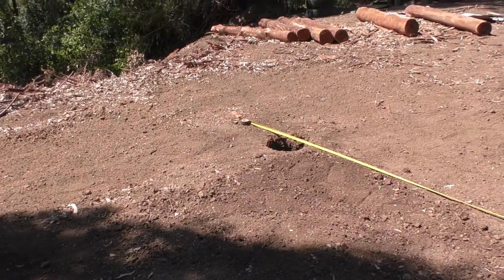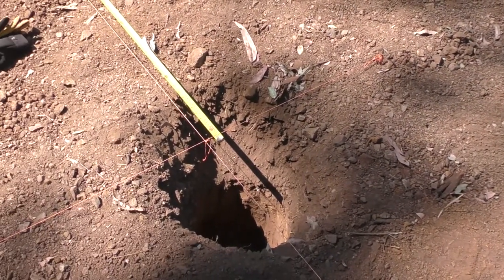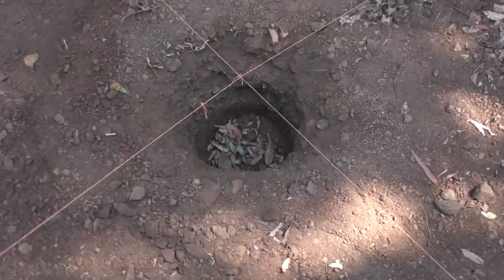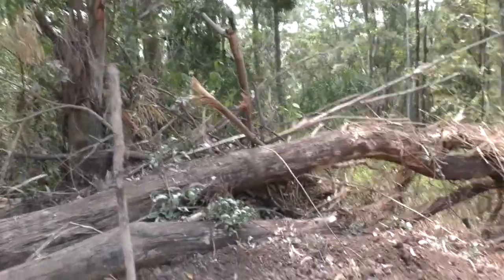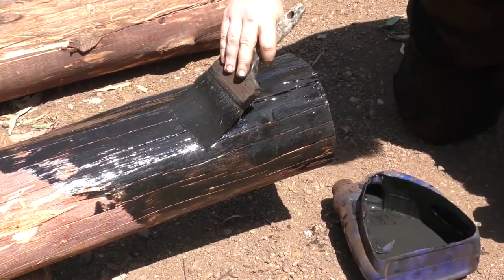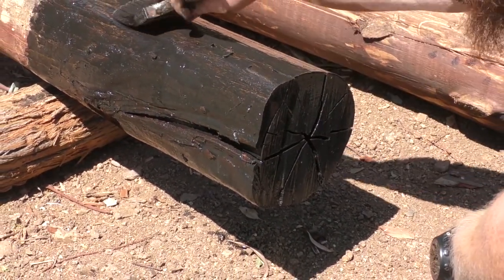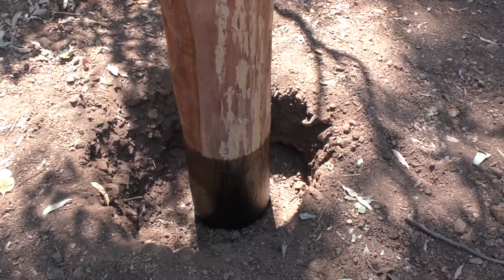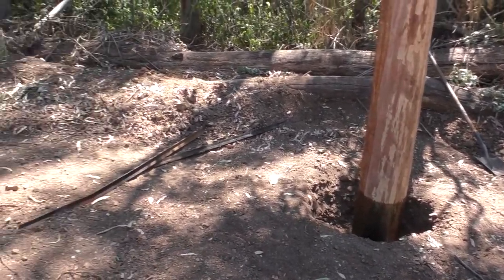[Off Grid Build] Live-in round wood timber and iron shelter for sawmill camp part 2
Continuing work on the new camp shelter.

Cheers,
Tarn.